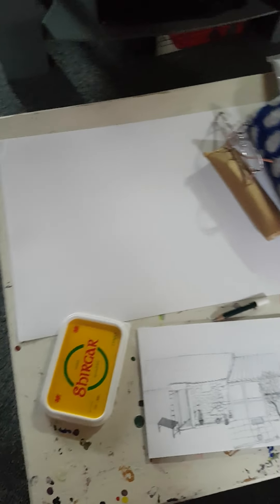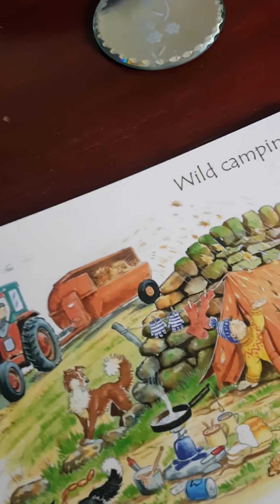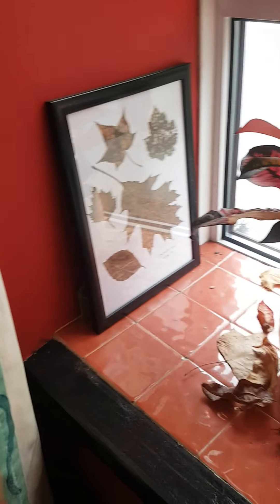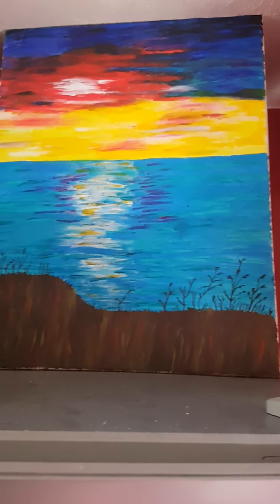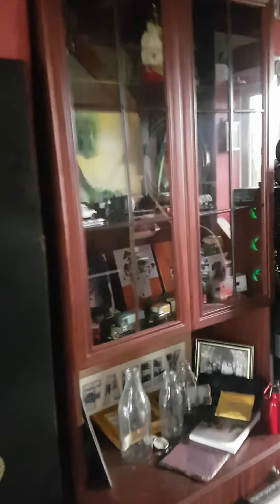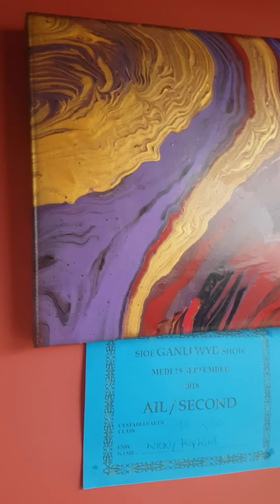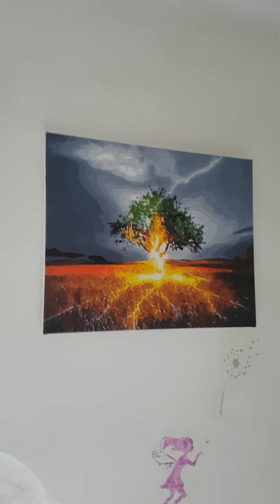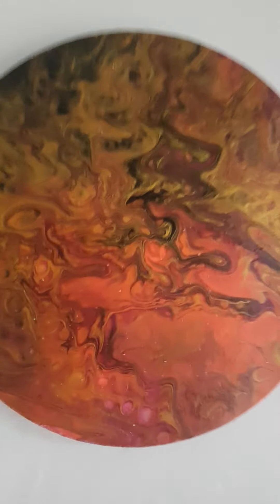learning to paint and draw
My journey of painting and drawing.  Using acrylic pour and Bob Ross. Also learning that anyone can do this.